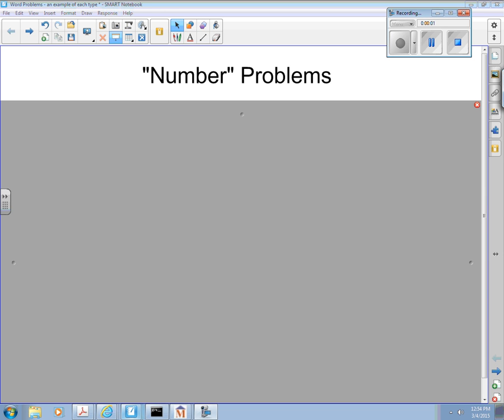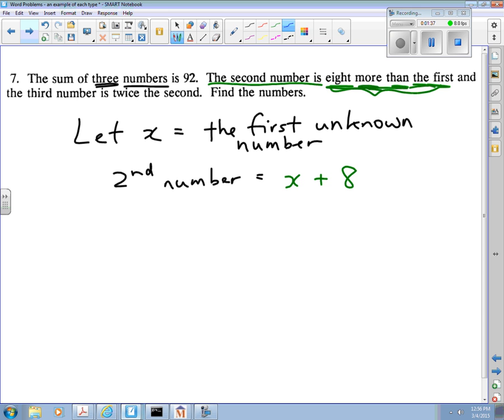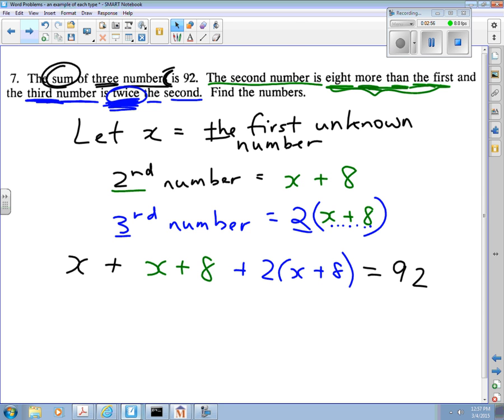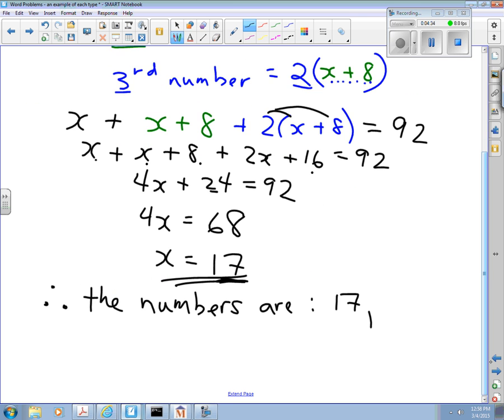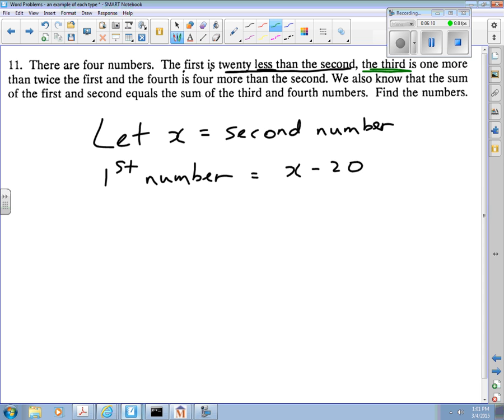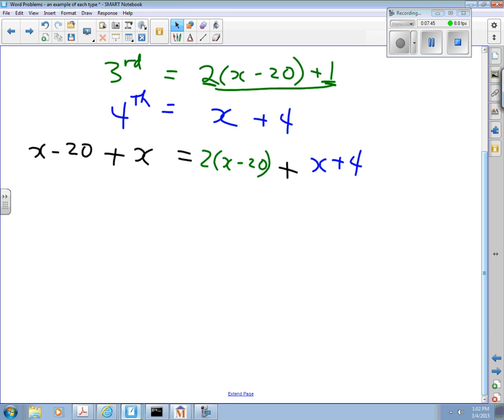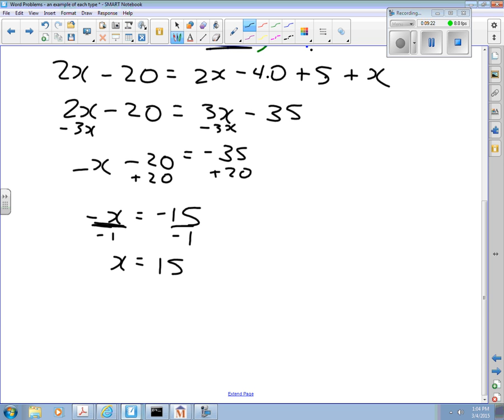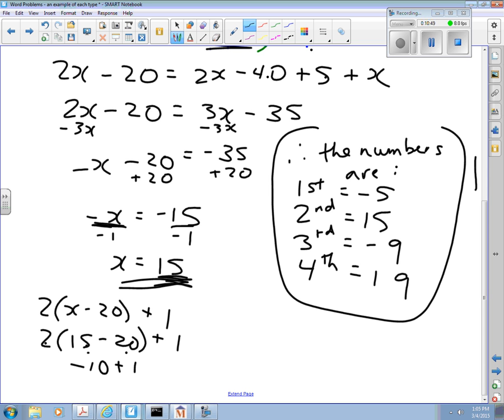Number Problems 9 algebra